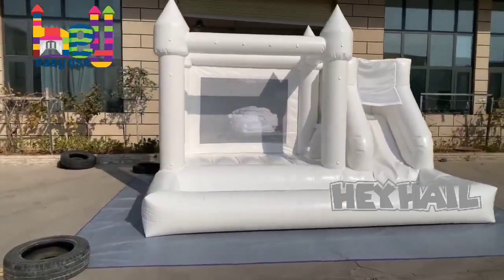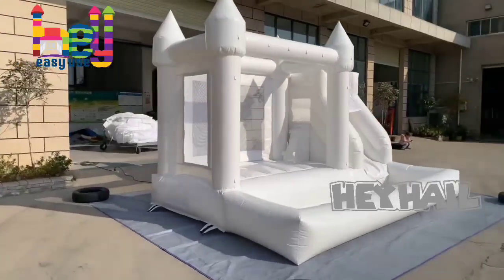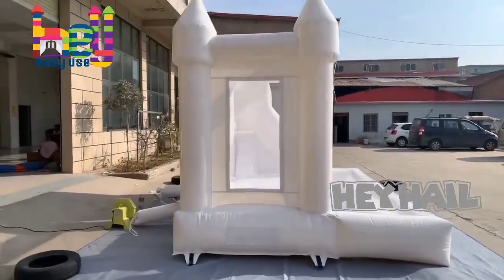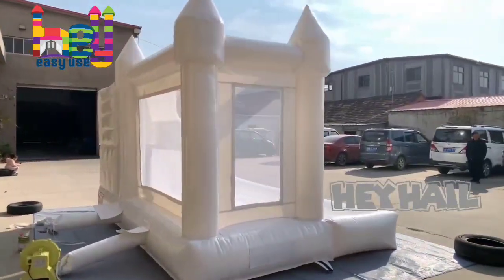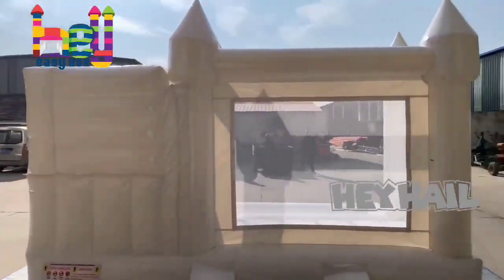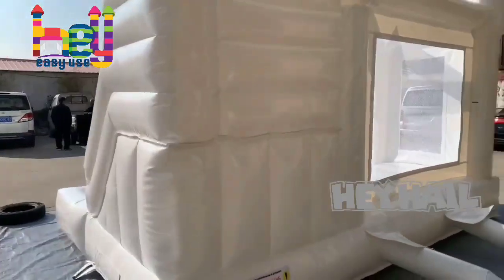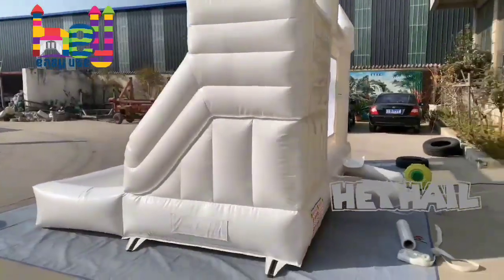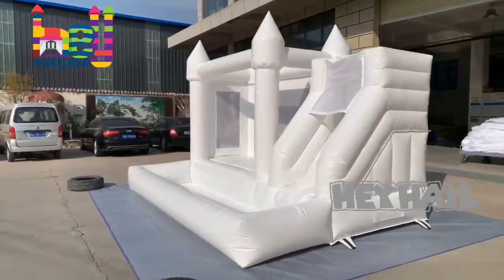All white inflatable bounce house with slide and ball pit HJGW 200-heyhail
All white inflatable bounce house with slide and ball pit
Size 14ft*10ft, material is commercial grade PVC vinyl, it is strong and durable, kids and adults both can playing on it.This inflatable combo is fit any theme or event, this inflatable castle can entertain children all of ages and allow the hours of active fun.